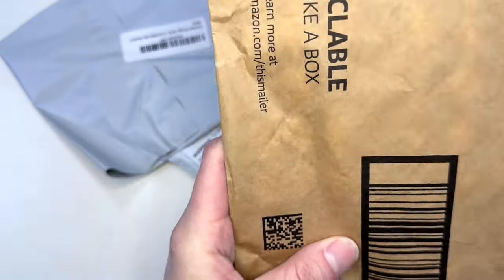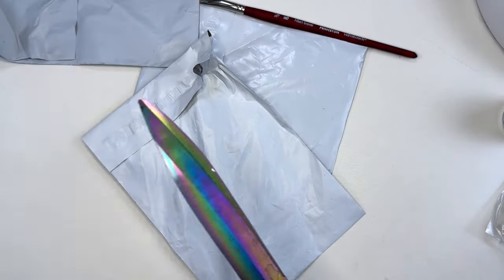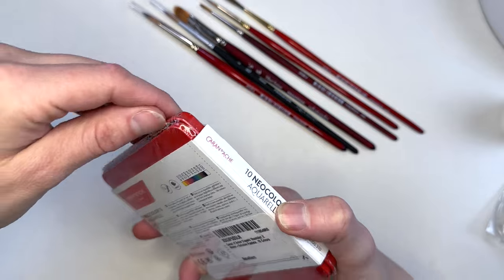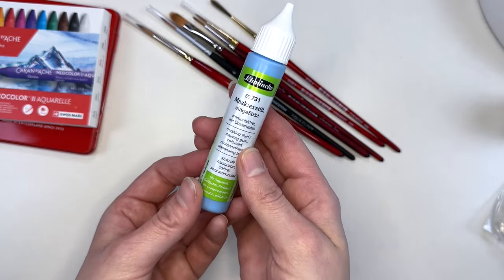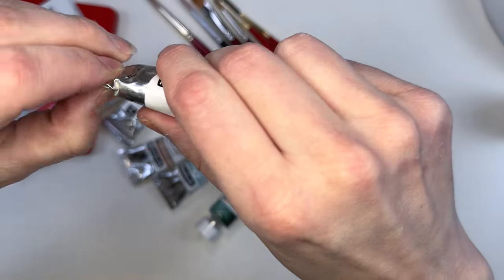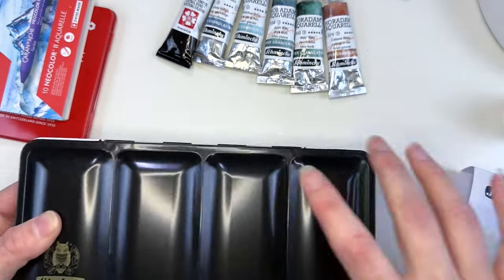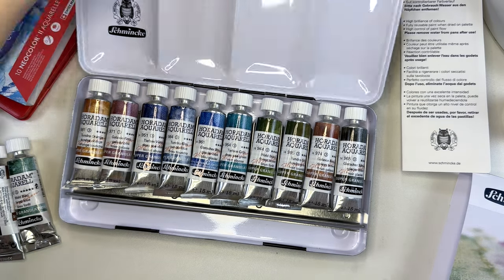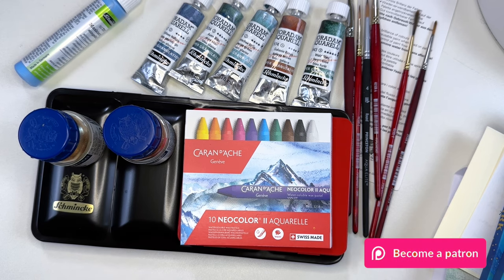Art Supply Haul - Schmincke Granulating Watercolors, Princeton Brushes + More!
These art supply haul videos were recorded over 2 years time. I have been honored to collect a good amount of wonderful art supplies. I hope you enjoy this haul with me!

🌟 Princeton Velvet Touch Grainier Brush
🌟 Princeton Velvet Touch Round
🌟 Princeton Aqua Elite Set
🌟 Princeton Heritage #6 Round Brush
🌟 Caran d'Ache Classic Neocolor II Water-Soluble Pastels
🌟 Fineline Paint Applicator
🌟 Schmincke Masking pen
🌟 Schmincke Watercolor Supergranulation Set
🌟 Schmincke Aqua-Bronze Set